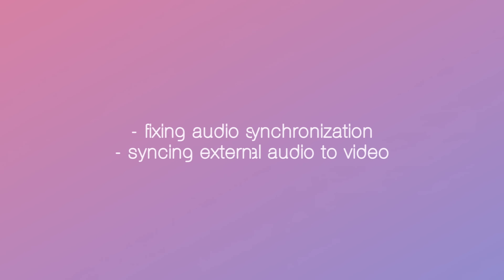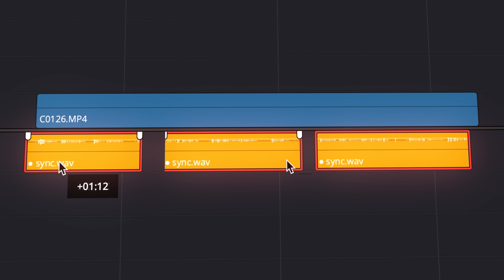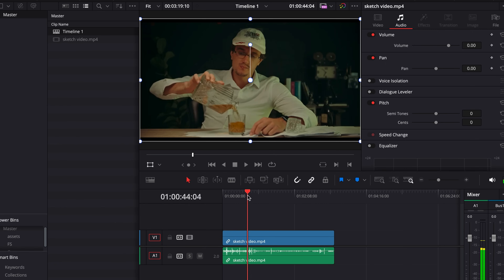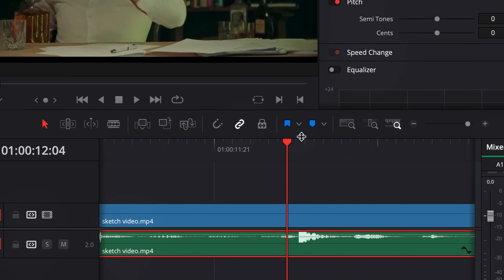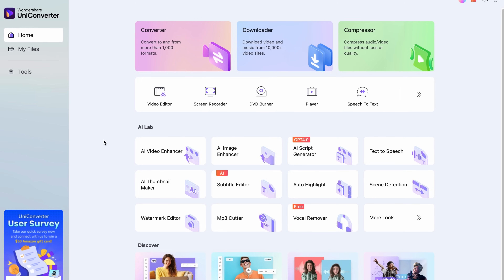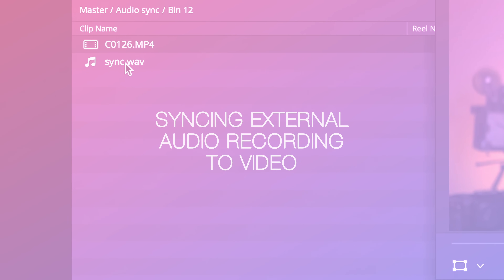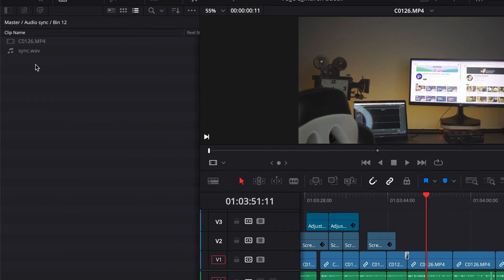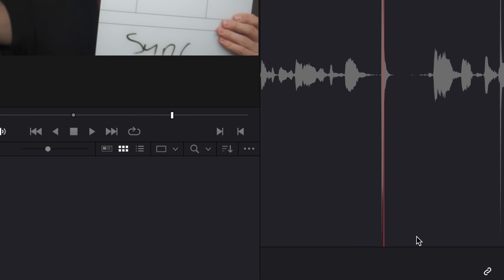How to Sync Audio to Video with DaVinCi and UniConverter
Learn how to easily sync audio to video with UniConverter in this step-by-step tutorial. Whether you're a content creator or filmmaker, having perfectly synchronized audio and video is crucial for a professional and polished final product. Watch and learn how to use UniConverter to sync your audio and video seamlessly.

⌚ Timestamps
0:00 - Intro
0:37 - Syncing delayed audio
1:21 - Sync your video and audio within DaVinCi
2:55 - Use UniConverter to sync audio to video with AI
3:47 - Syncing external audio recording to video
5:03 - Mark audio and sync within videos editing tools
5:37 - Wrap up